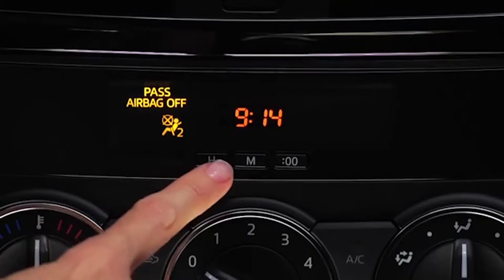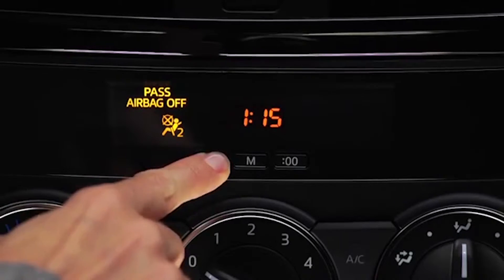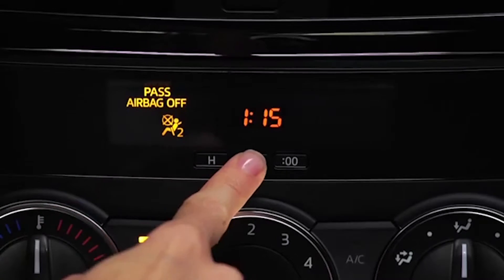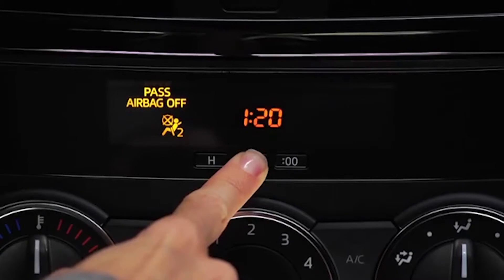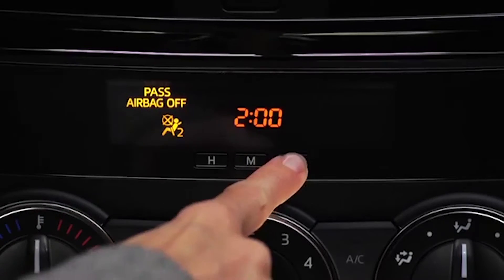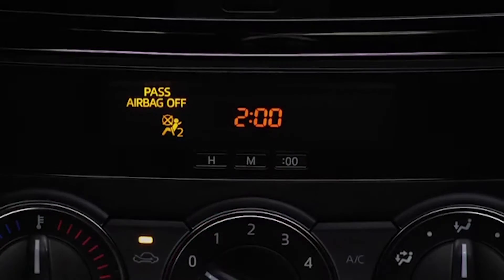How to adjust the digital clock in manual climate control equipped 2015 Mazda CX-5s